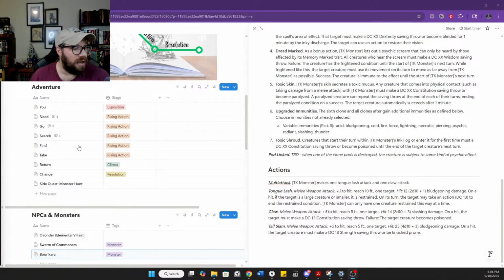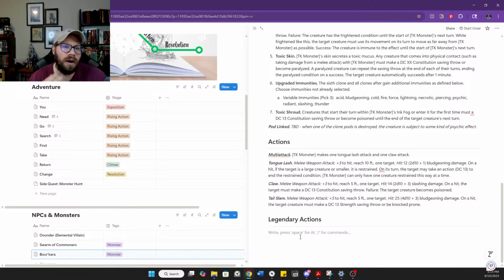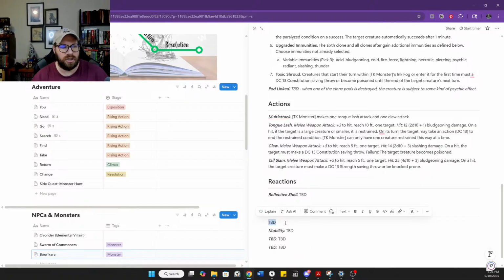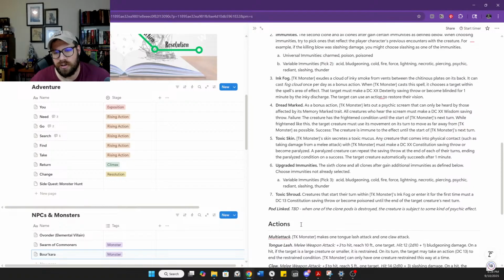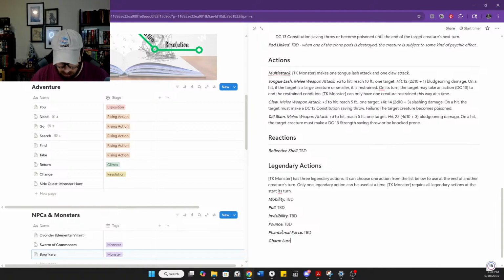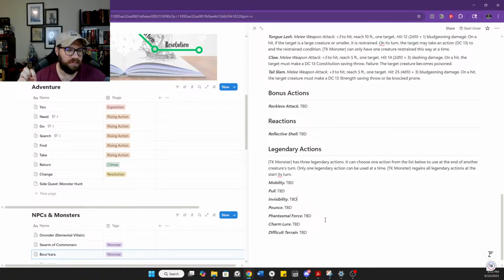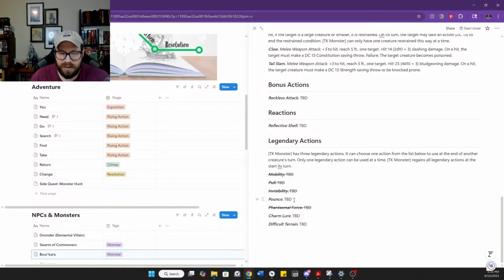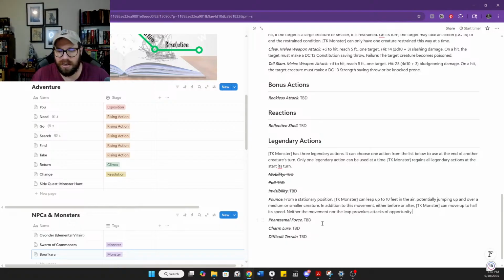Part 106: Let's write an adventure! How to write and organize dnd adventures for your home campaign